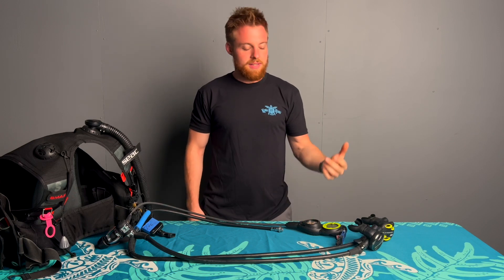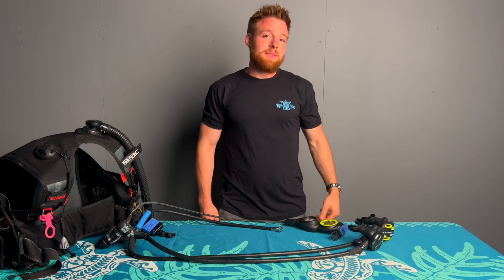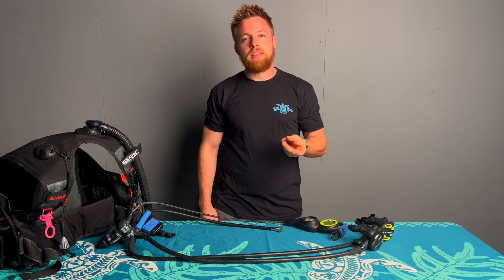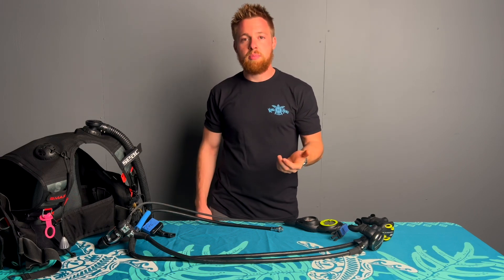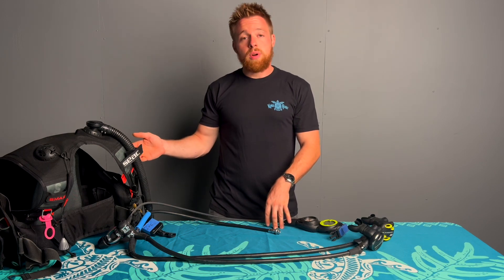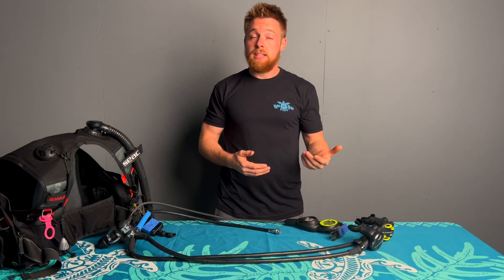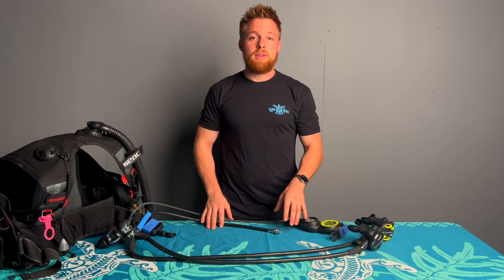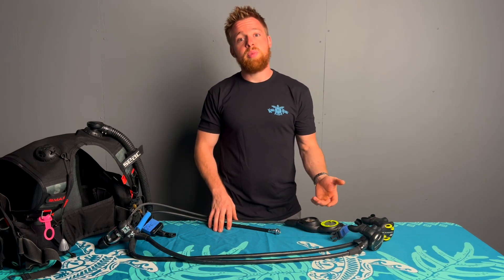How Often Should You Service Dive Gear? | Kona Honu Divers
Scuba diving can be relaxing and fun. But try to dive with malfunctioning equipment and it can be extremely stressful. If you're looking for how often should you service dive gear we go over some general guidelines. Typically it's good to have your gear professionally inspected if it's been a year since you've used it last or if it's been a year since it was last inspected. Another benchmark for having your gear inspected is after doing 100 dives. Fortunately Kona Honu Divers offers free bench testing services. Bring your setup in and we'll give it a thorough inspection for you.

Check out our repairs page for more info on pricing and to ask our technicians more detailed questions.

Kona has a few dive shops but none as unique as Kona Honu Divers 😎 Featuring 50/50 hydroflasks custom engraved with designs produced in-house by our talented artist Shell Eisenberg. We currently have flasks with mermaids, whales, tinkers butterfly fish, hammerhead, whale, and tiger sharks, as well as sea horses. Our designs are always changing with some new ones coming in and some leaving making them limited edition. As owner of Kona Honu Divers Byron Kay wanted to celebrate diving and there's no better way to represent your love of the underwater world than with some great ocean art, Kona Honu Divers is the Kona Dive Shop with the best ocean art.

About this Channel:
Kona Honu Divers strives to offer the best experience possible above and below the surface. We provide a range of diving from courses to advanced diving tours. Our instructors and guides are passionate and experienced. Our Kona dive shop offers stylish apparel with original art designs created in-house. Besides rentals and courses we also offer superior service making your diving experience so easy you can focus on having fun 😎 Come and visit with us for the dive of a lifetime.